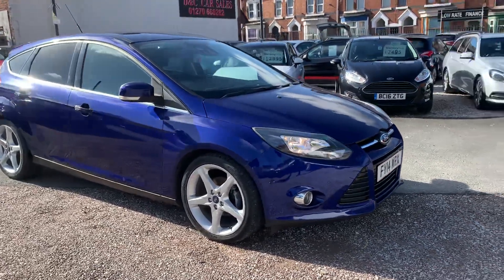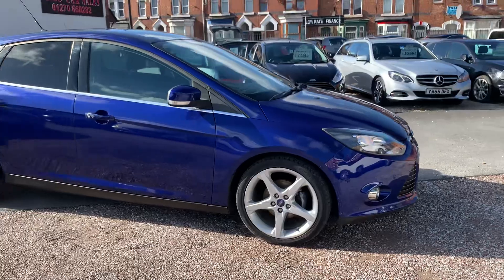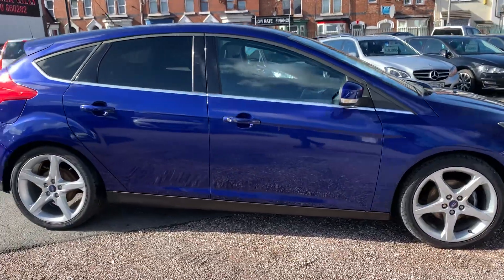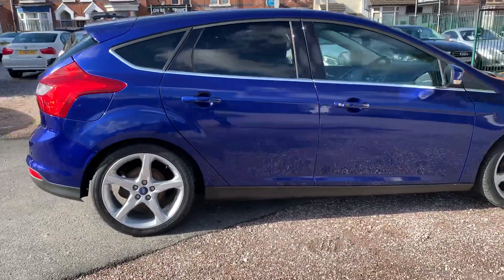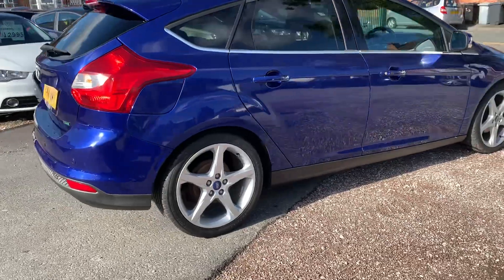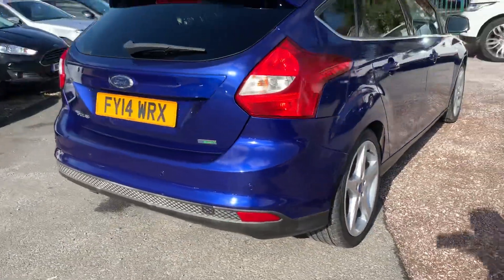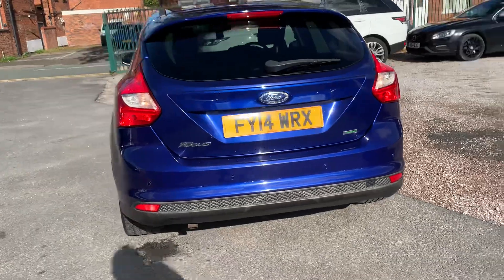8 October 2022